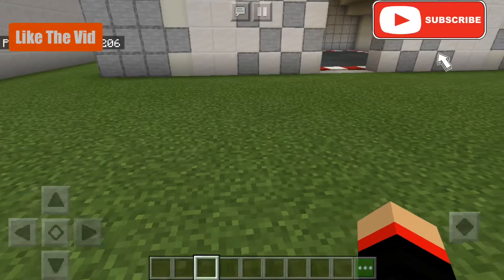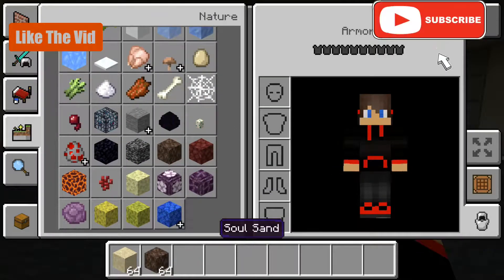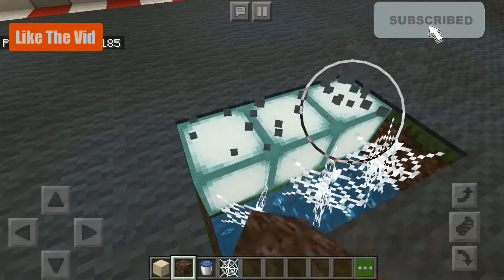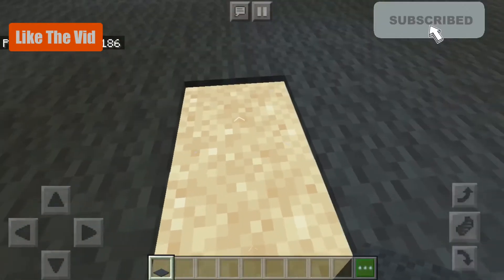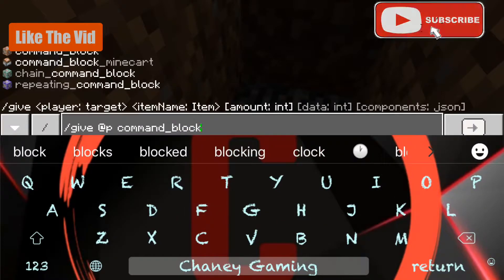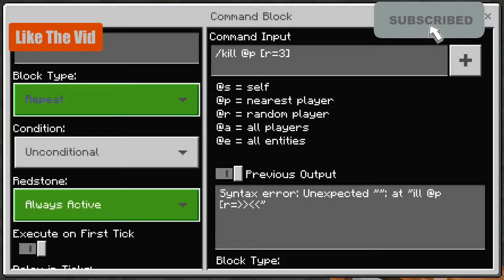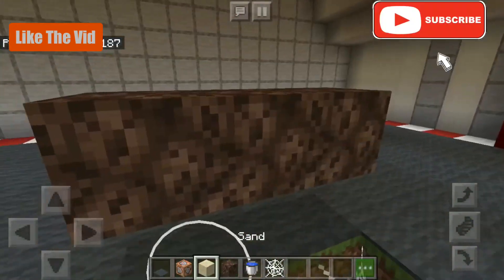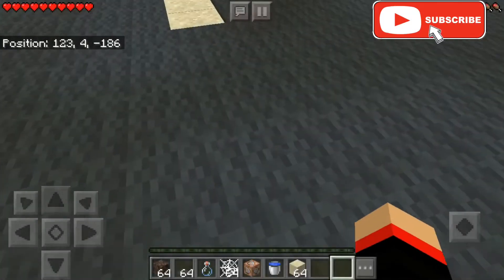HOW TO MAKE QUICK SAND ON MCPE(no mods or addons)